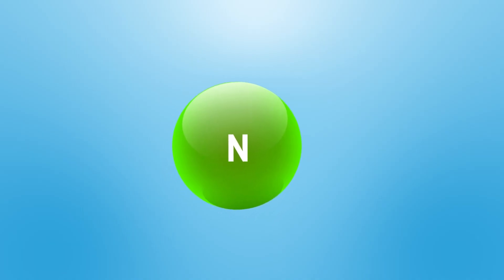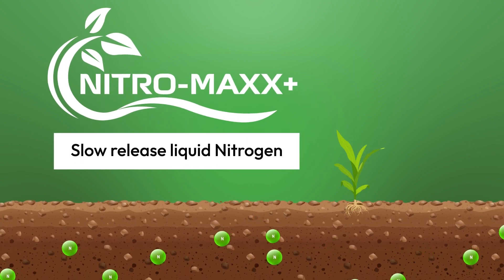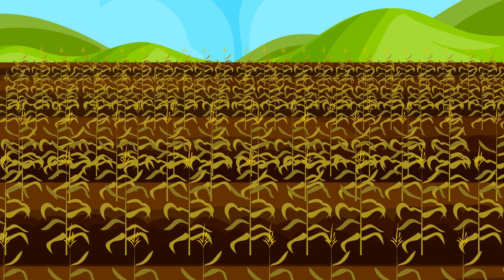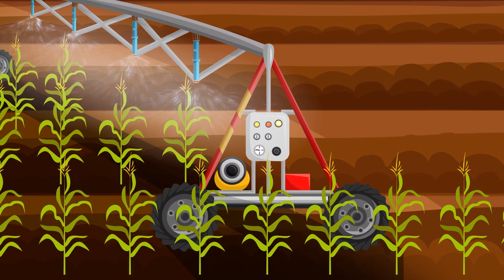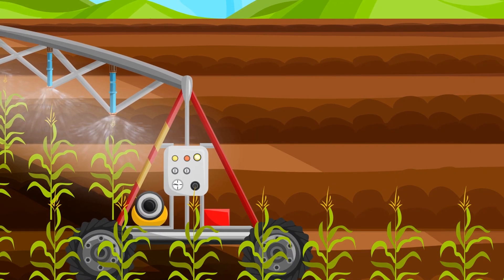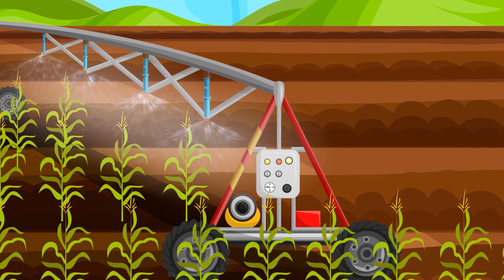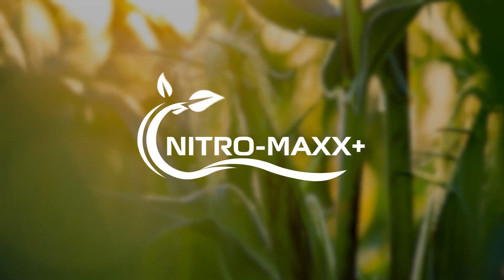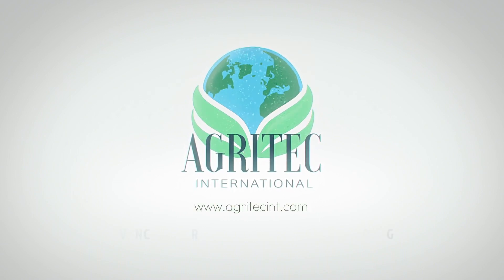Benefits of Running Nitro Maxx+ Through Pivot Irrigation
Take your crop growth to the next level!

Nitro-Maxx+ (20-0-0-4c) provides the perfect punch of nitrogen and calcium directly into the plant. Designed to release as the plant needs it, Nitro-Maxx+ helps ensure that you aren't wasting fertilizer to dissipation and field burn.